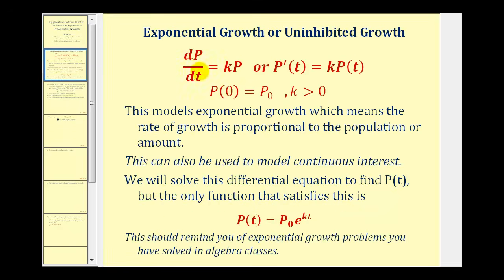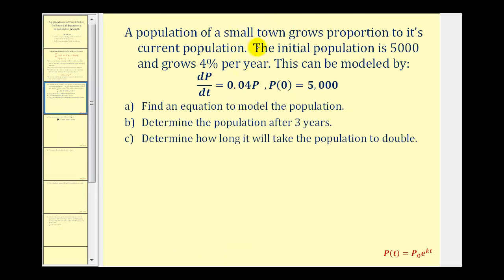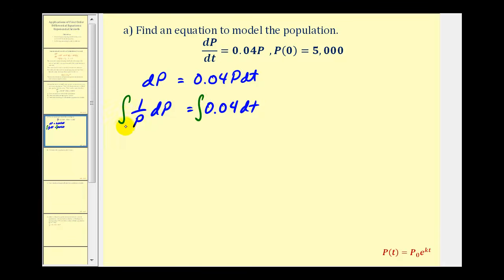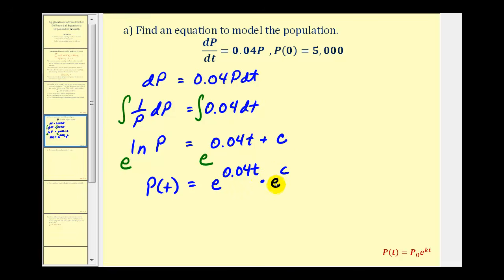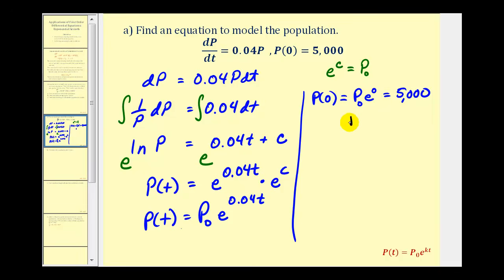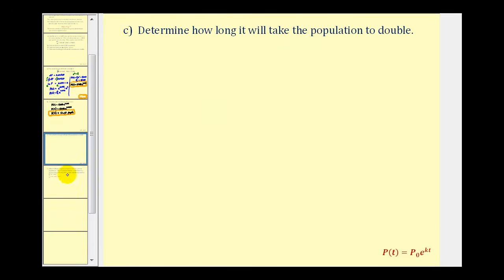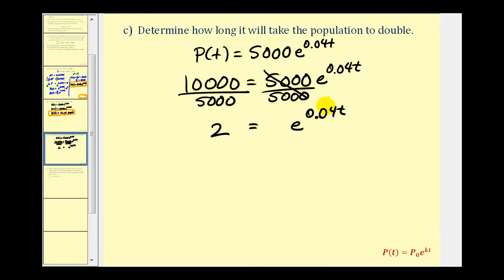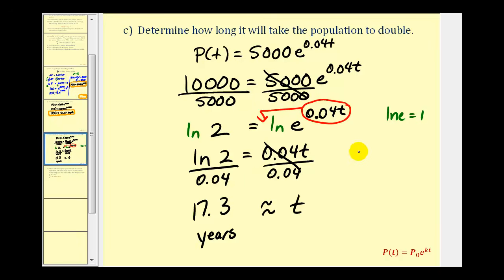Applications of First Order Differential Equations - Exponential Growth: Part 1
The video explains how exponential growth can expressed using a first order differential equation.